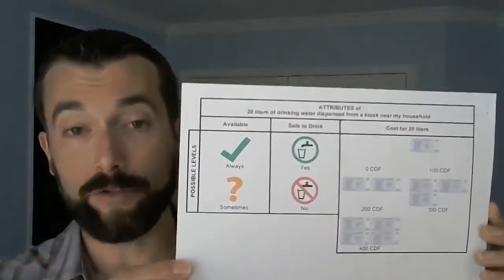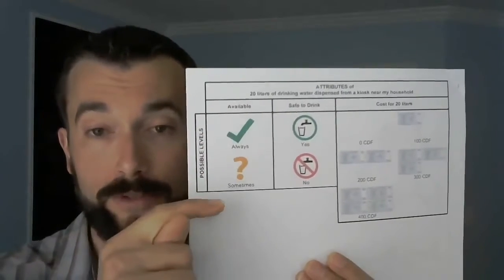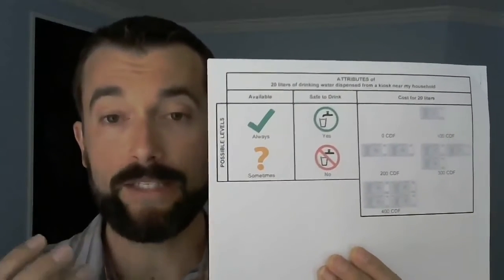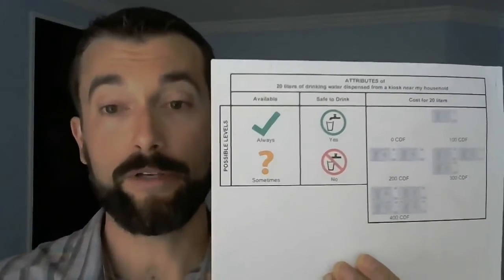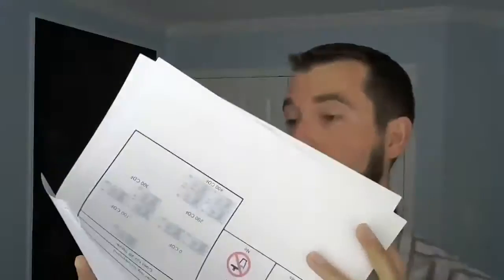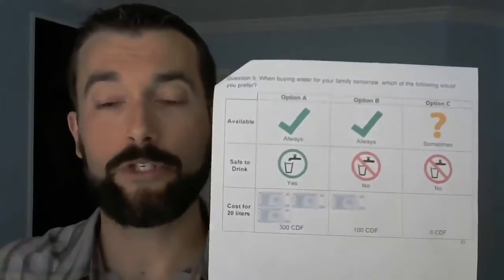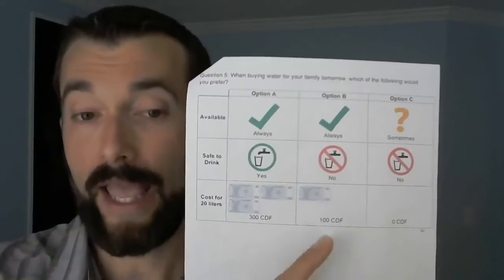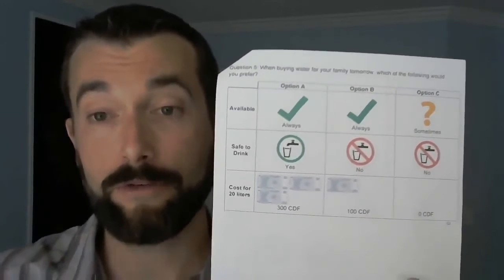Enumerator Tutorial for DRC Water Discrete Choice Experiment (English)